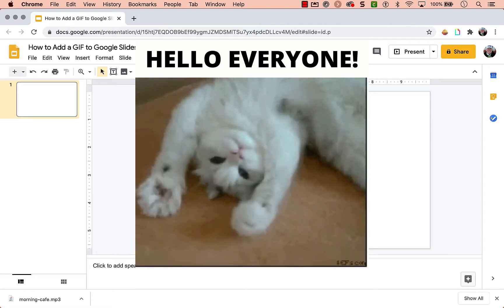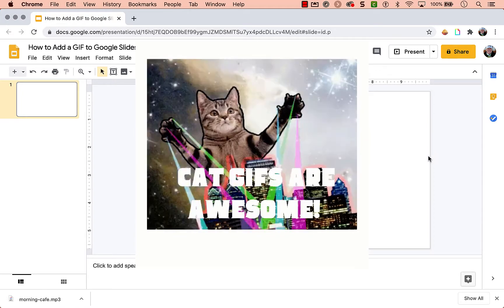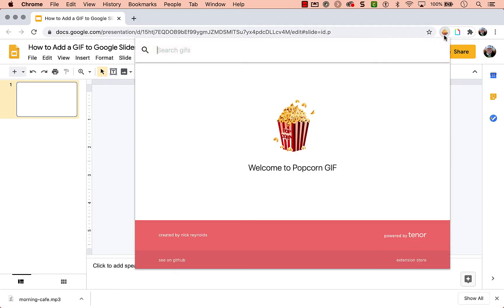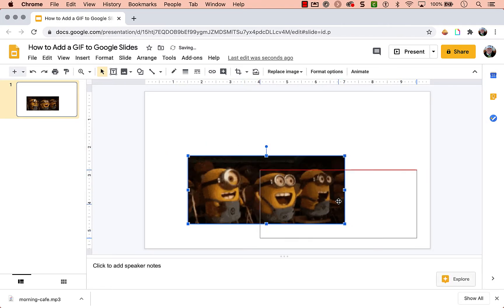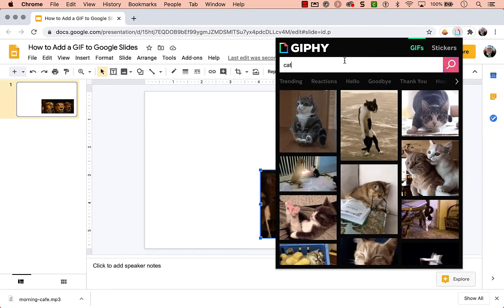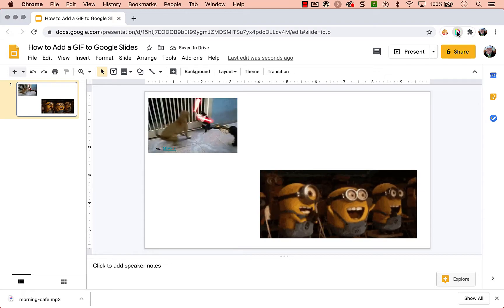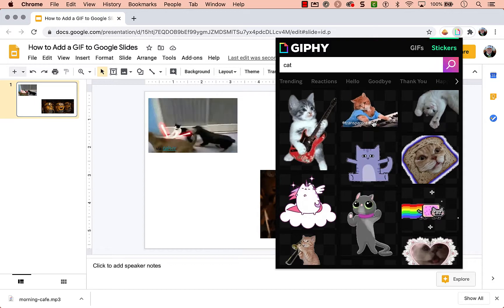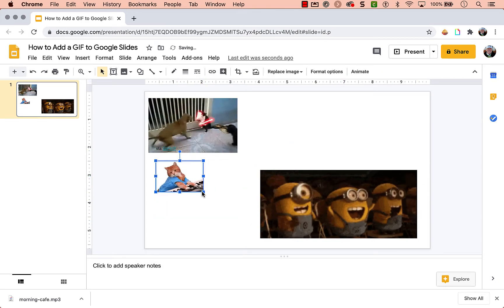How to Add GIFs & Animated Stickers to Google Slides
In this tutorial, you'll learn how to add GIFs and Animated Stickers to Google Slides.  Once you install a GIF extension to your Chrome Browser, it is easy to search for your desired animated GIF or animated sticker and drag onto your Google Slide Presentation.

Installation Links from the Google Chrome Web Store.

Chrome GIPHY Search (this extension allows you to search for GIFs and Animated Stickers)

Video Timetamps
0:00 Intro
0:24 Using Popcorn GIF Search
0:48 Using Chrome GIPHY Search
1:10 Adding Animated Stickers to Google Slides